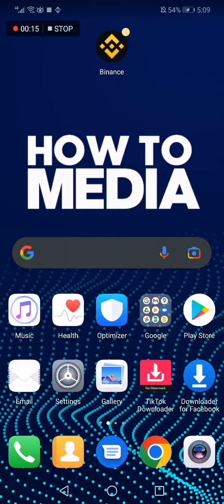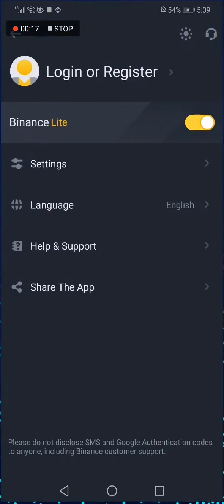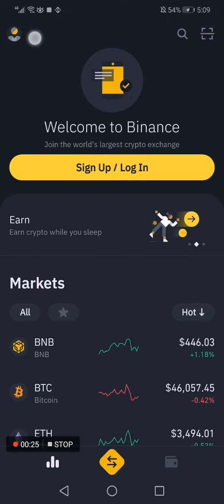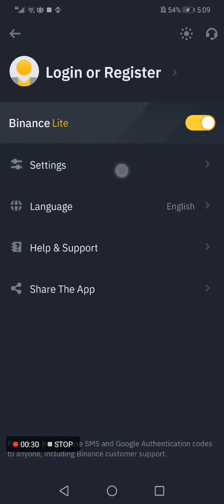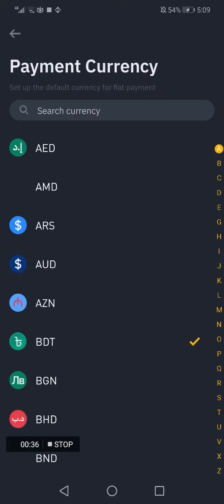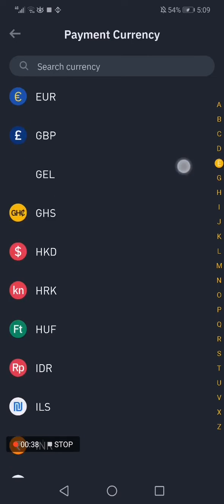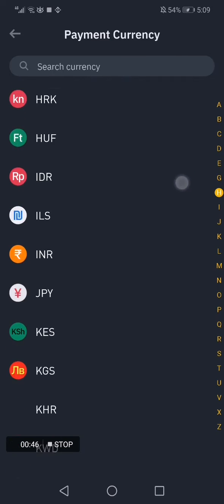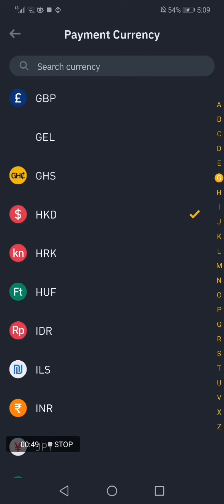How To Change Your Payment Currency on Binance App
in this video we discuss :